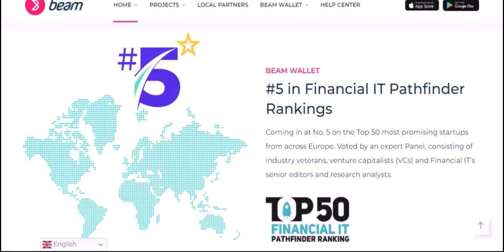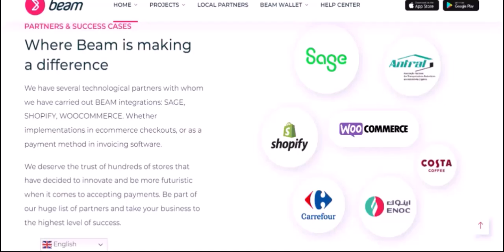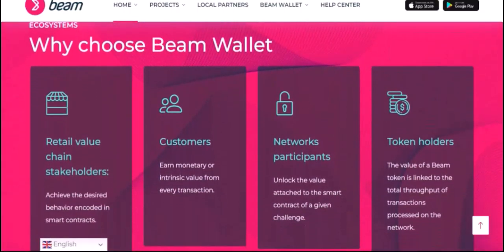How do I fund my Beam Wallet from Binance?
In this video we talk about How do I fund my Beam Wallet from Binance